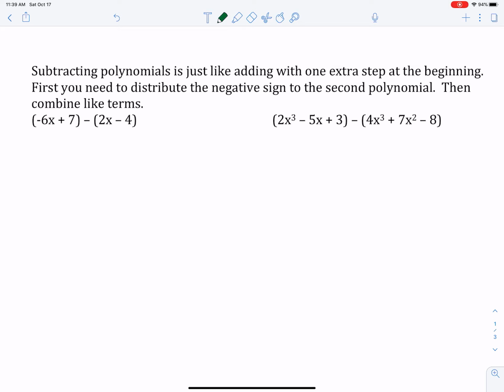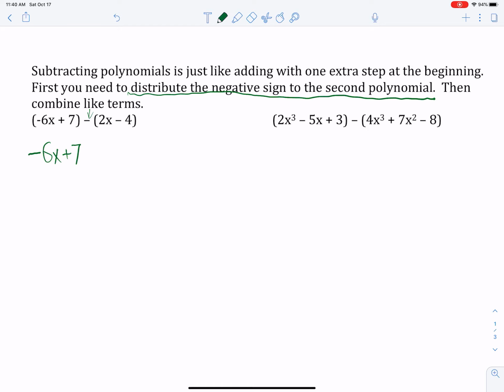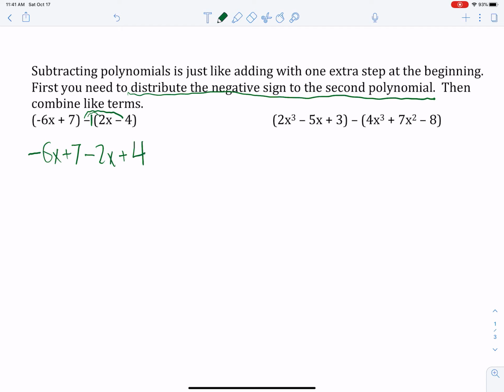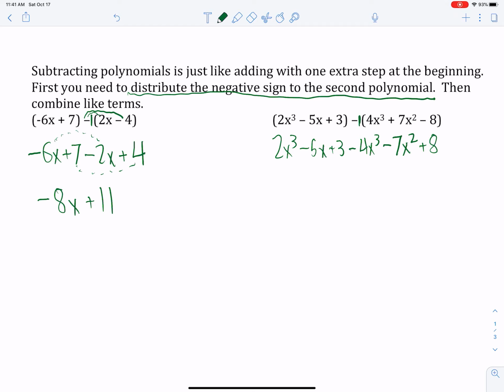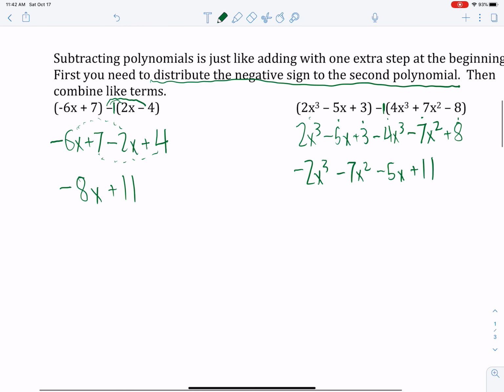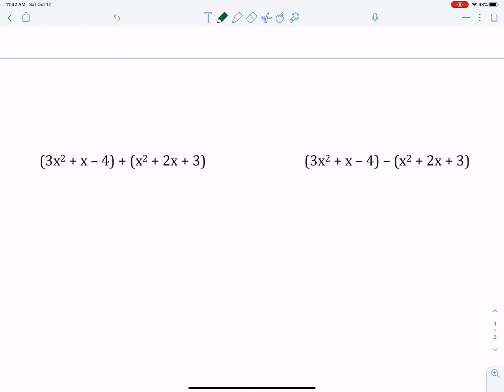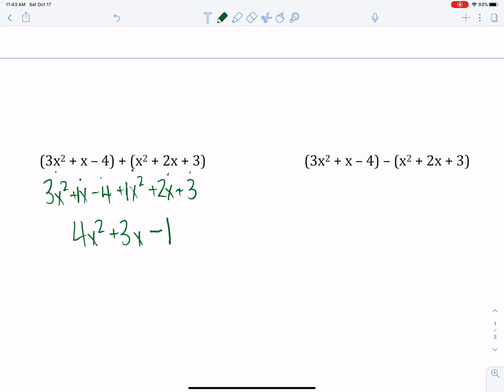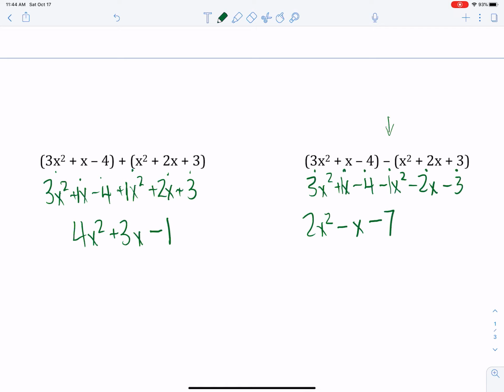Video 5.5 part 2